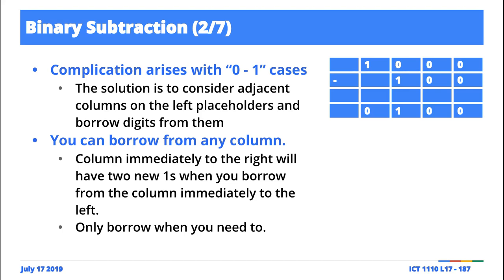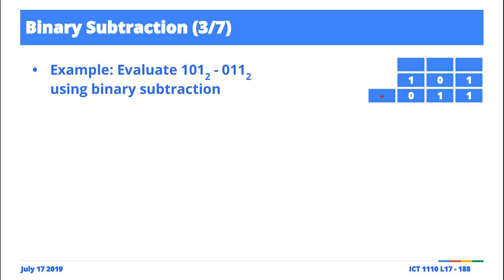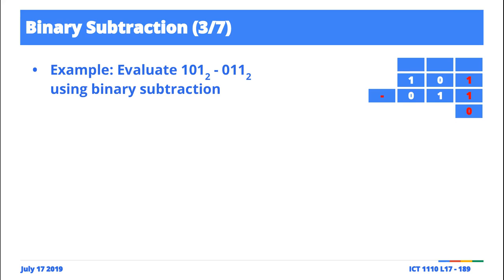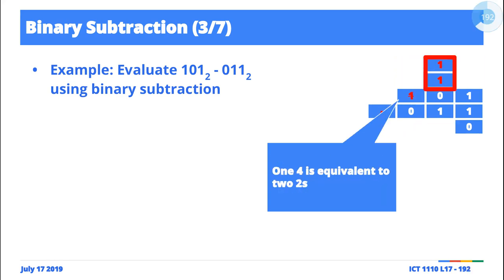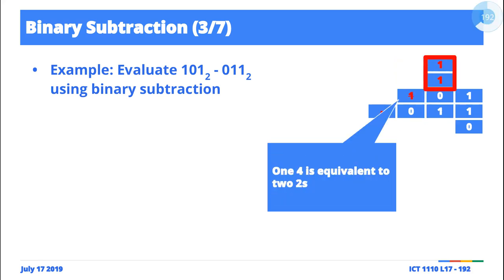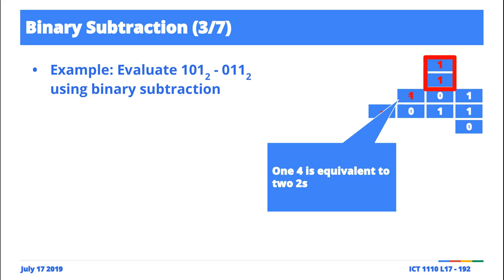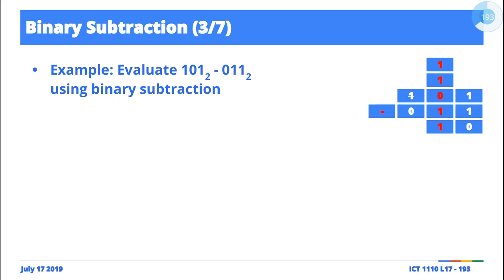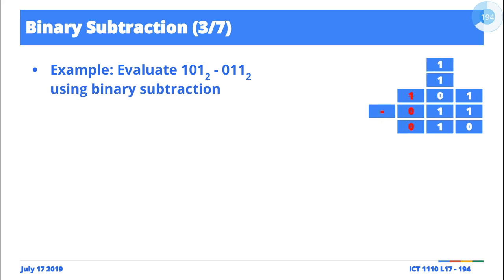[Illustration] Number Systems and Representation: Binary Subtraction #1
In class live illustration of how to use "traditional" binary subtraction